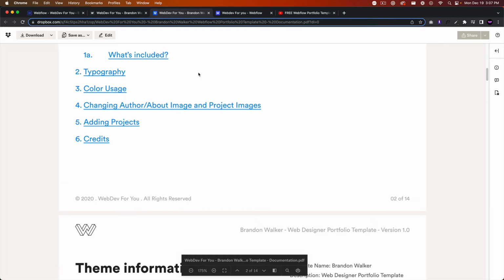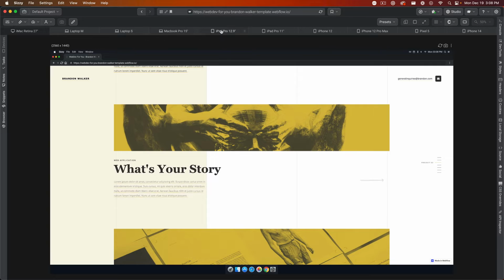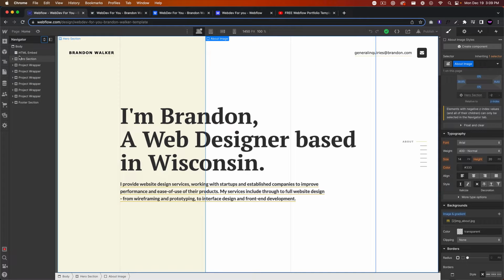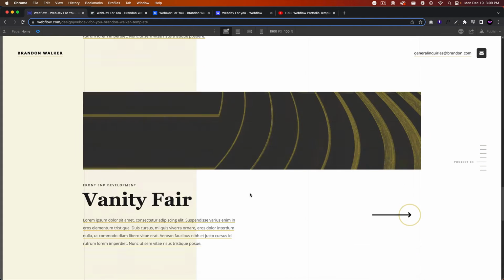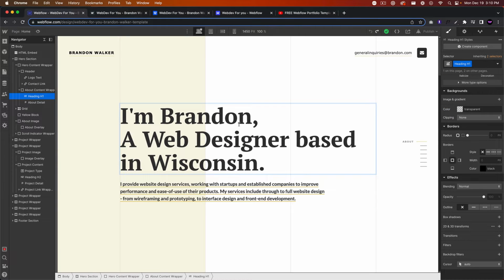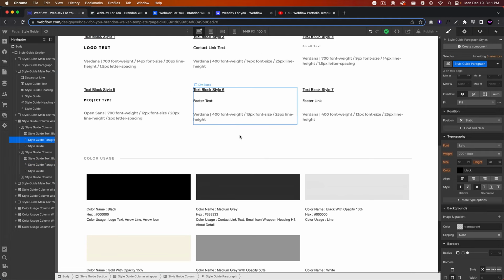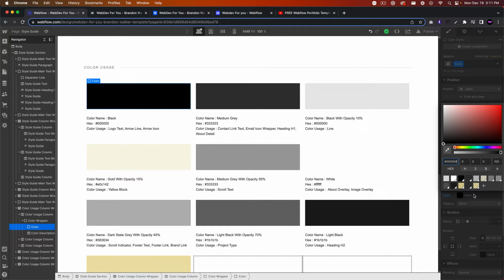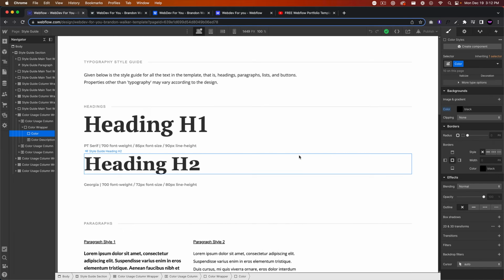FREE Webflow Portfolio Template | Brandon Walker | Quick Overview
In this video tutorial I go over the free Ethan Williams Portfolio Template.